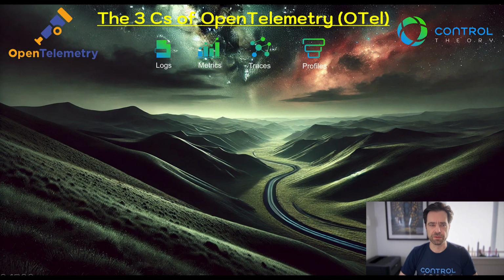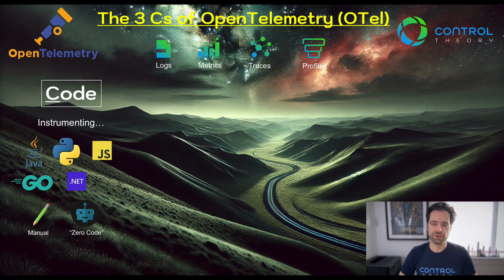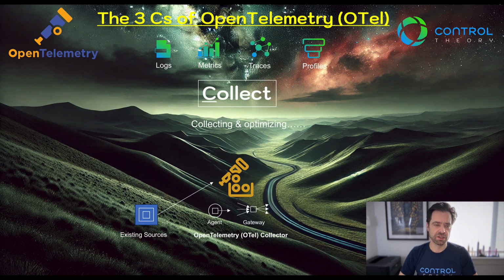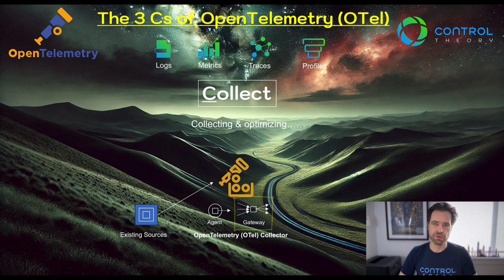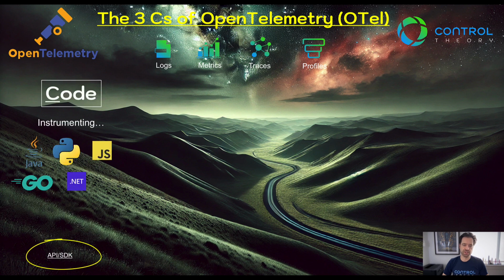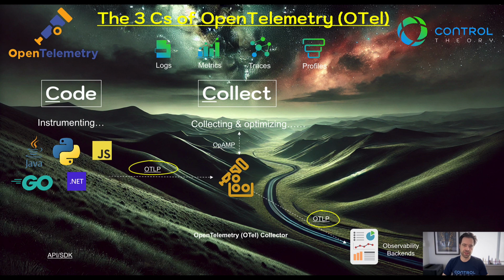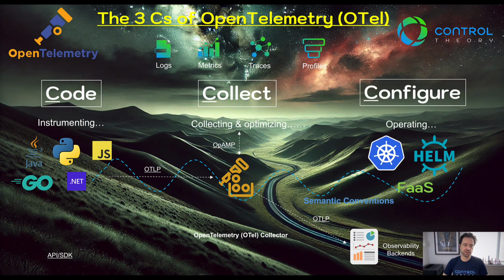What is OpenTelemetry?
What is OpenTelemetry? It's a broad project and things can get confusing. We simplify it here into the "3Cs" of "Code", "Collect", and "Configure".